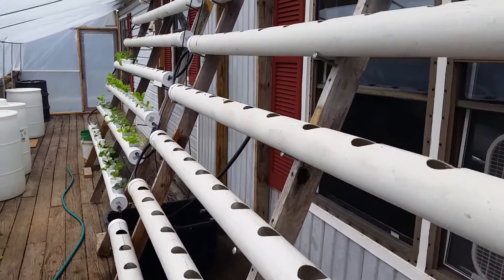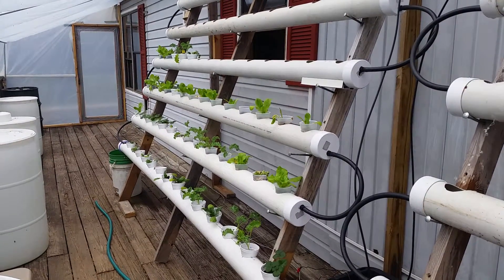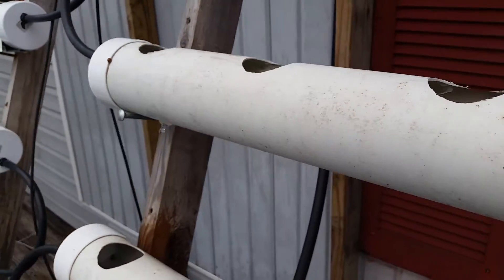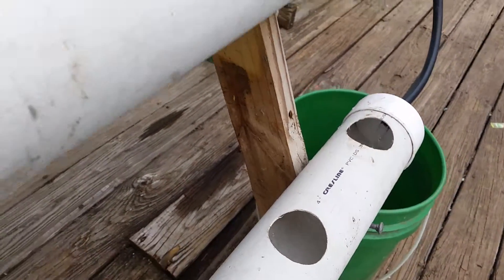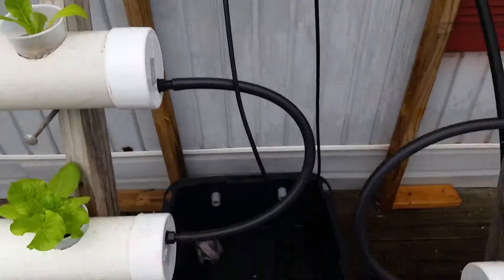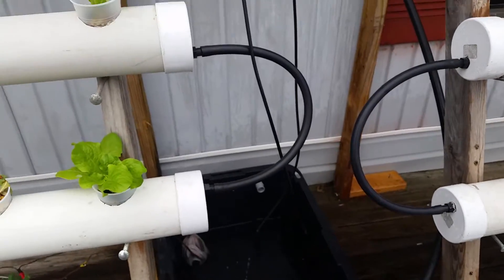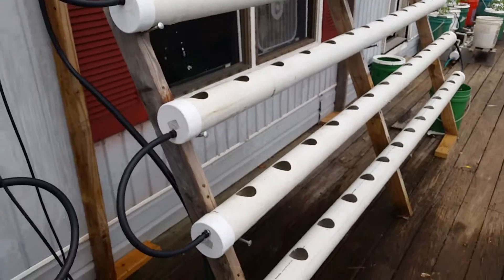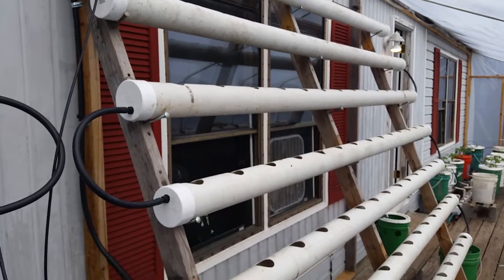Update on Overflow Problem DIY Hydroponics System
I got a few suggestions and implemented them to see if I could stop the overflow problem.  Here's the result.